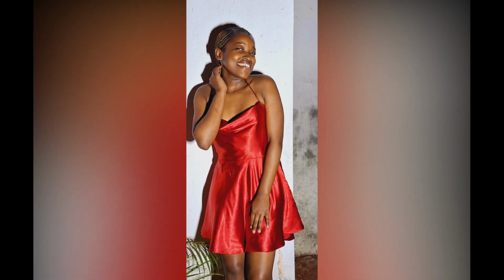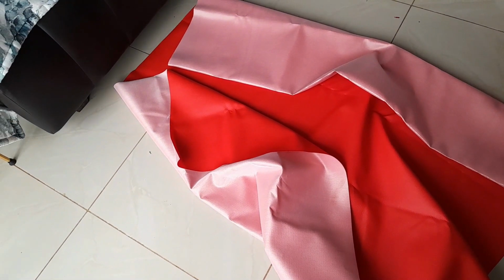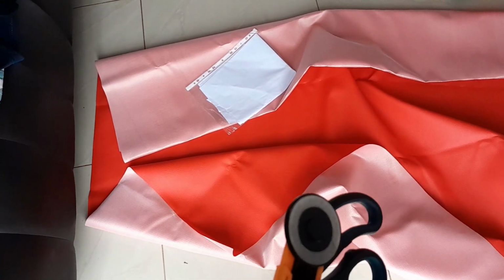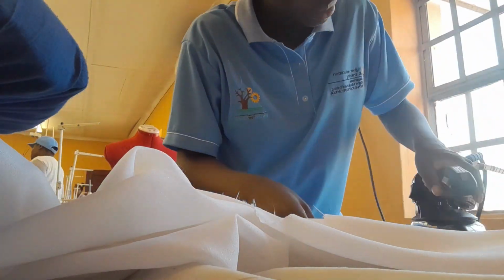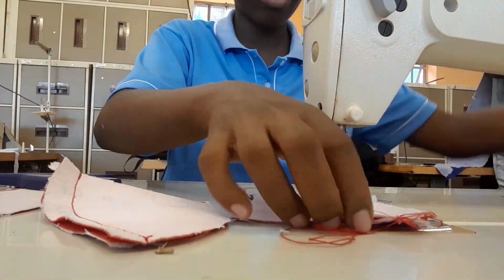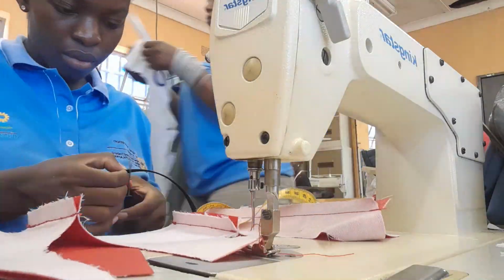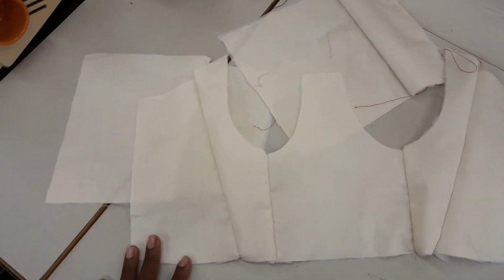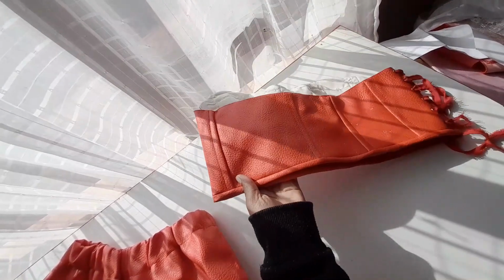Day In The Life Of A Fashion Student | Sewing My Final Semester Range Part 2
In this video I will be taking you on the 'behind the scenes' of me creating and making my final semester range

In this channel I share my journey learning to sew and make things from scratch. I am now a registered fashion student at Vhembe TVET college and I will continue sharing my process as a fashion student and more amazing DIY.

 I appreciate all of you who subscribed to this channel and if you haven't subscribed please consider subscribing, it means a lot to me, its what keeps me motivated to make more videos.. I love you all...